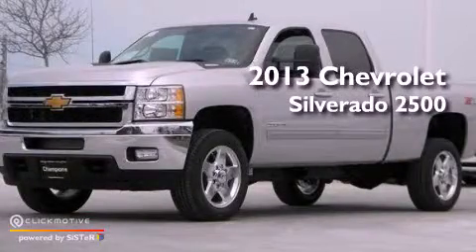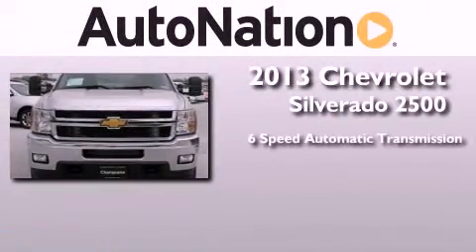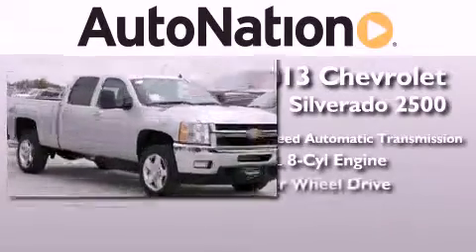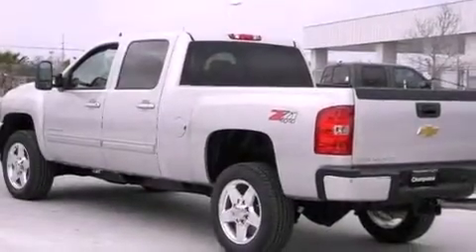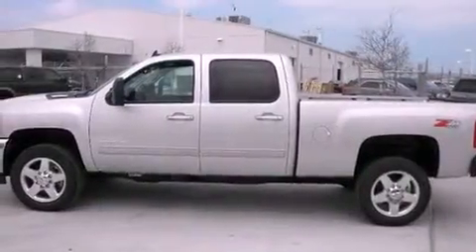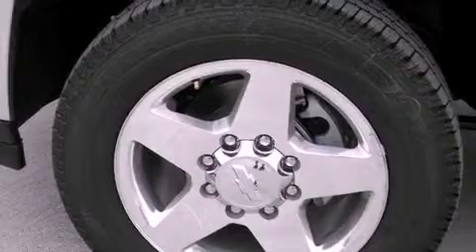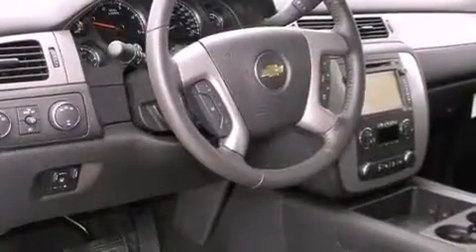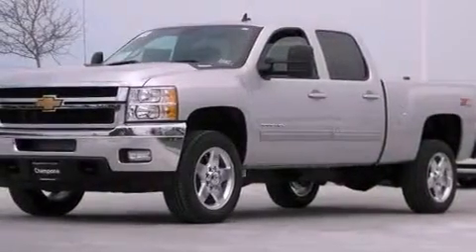2013 Chevrolet Silverado 2500HD Corpus Christi TX 78412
Year : 2013
 Make : Chevrolet
 Model : Silverado 2500HD
 Engine : Turbocharged Diesel V8 6.6L/403
 Trans . : Automatic
 Exterior : Silver Ice Metallic
 Miles : 7
 Interior : Ebony

 6650 South Padre Island Drive